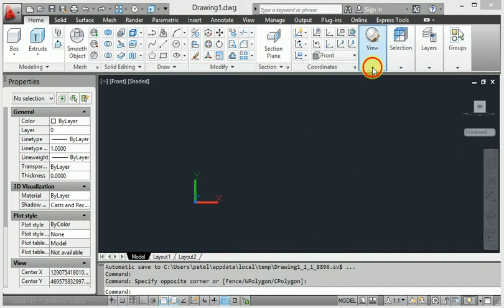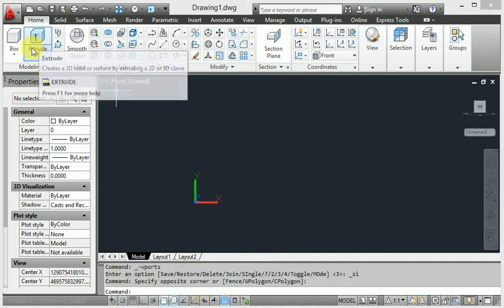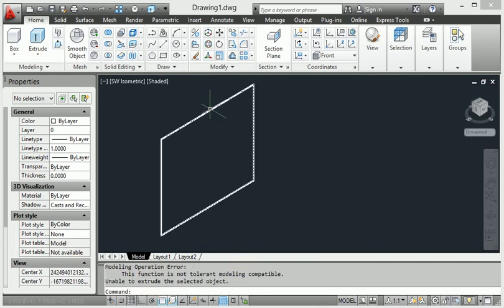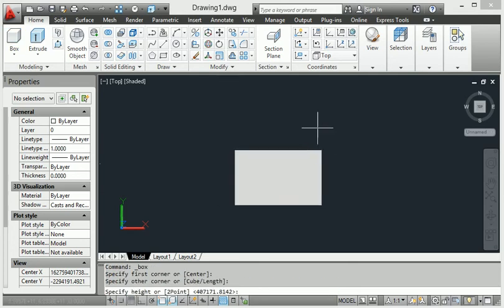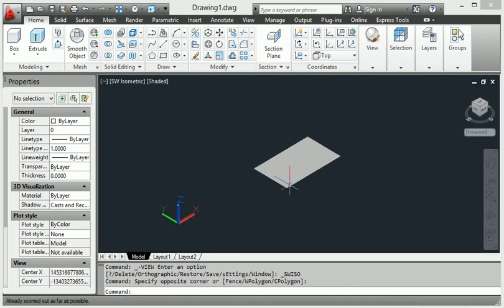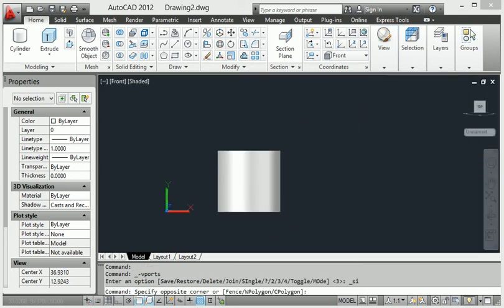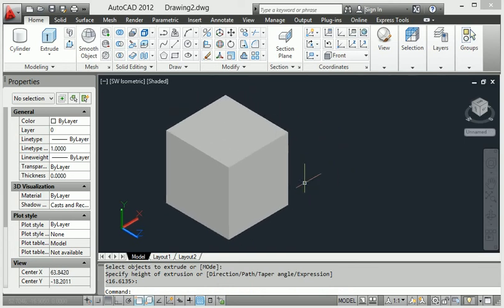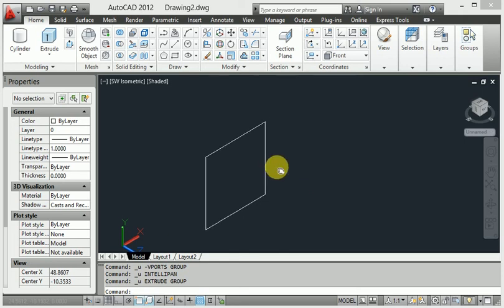Viewport in AutoCAD 3D#Single viewports and double viewport in AutoCAD 3d best trick in viewport#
This is make for learning purpose Viewport in AutoCAD 3D Single viewports and double viewport in AutoCAD 3d best trick in viewport.